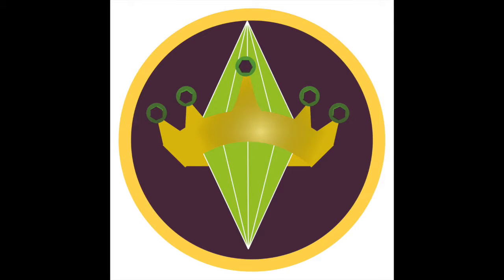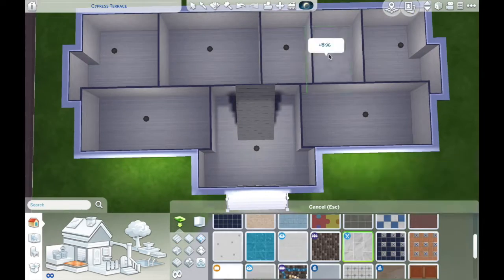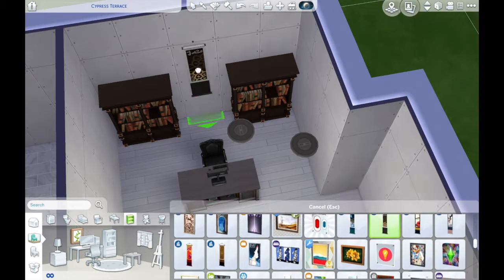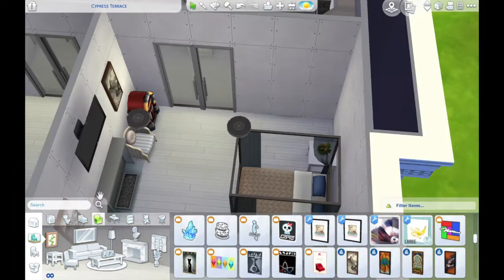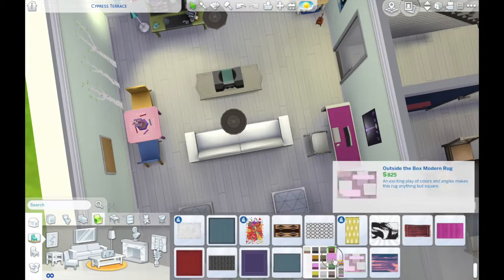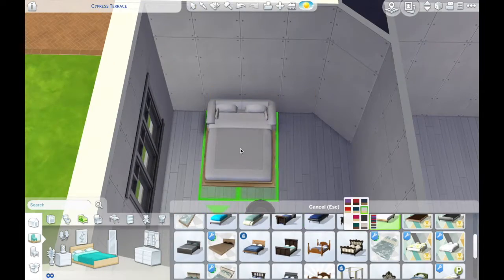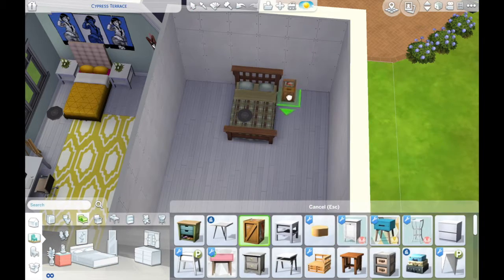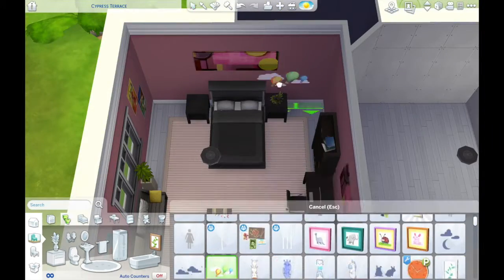Sims 4 | French Mansion